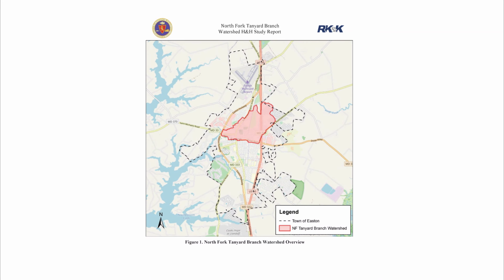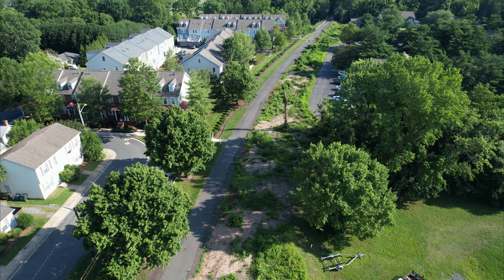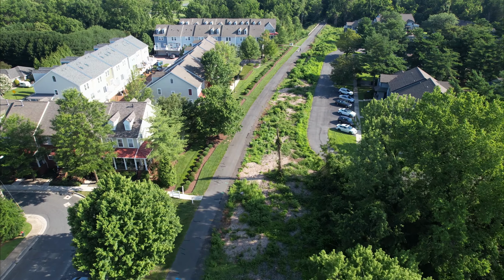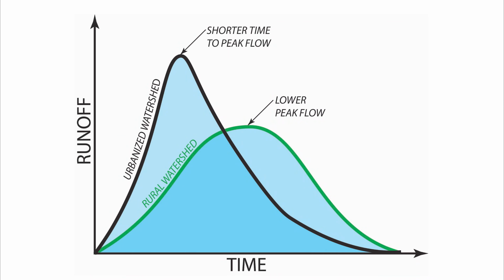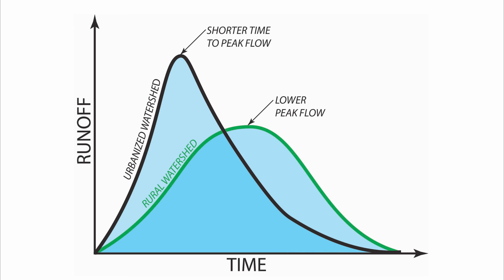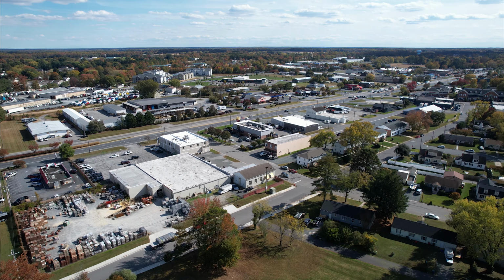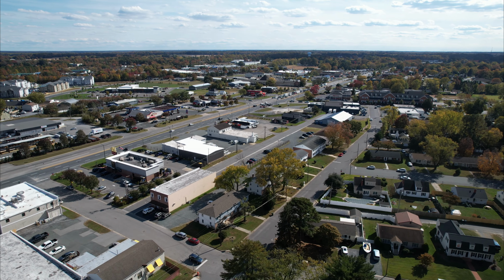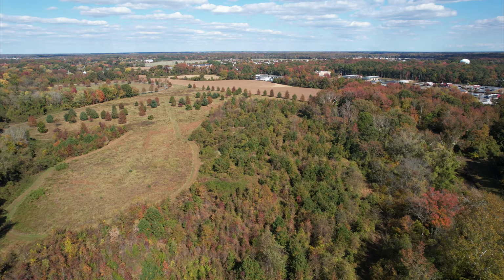Town of Easton East-End Storm Drain Improvement Project